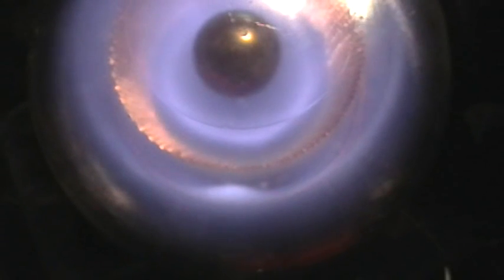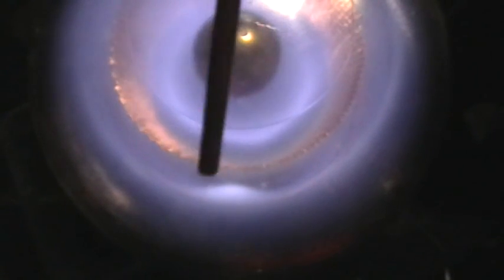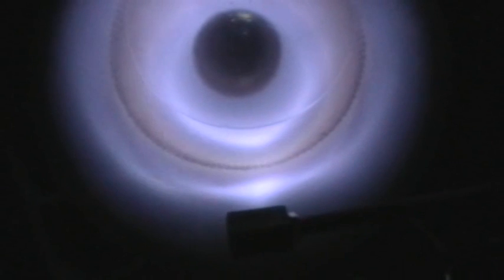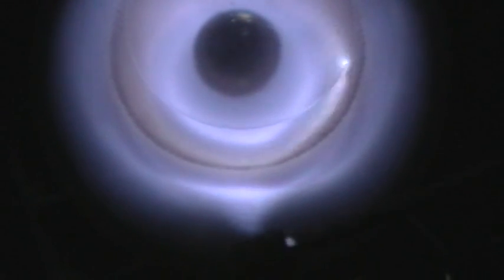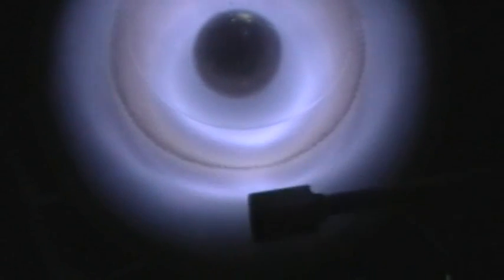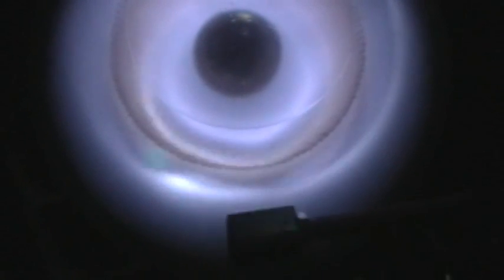Extreme High Voltage: Plasma Interactions with External Magnetic Field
I'm getting behind in my notes. Please check back here a little later for some description and tags. Meanwhile, the next video is Power Supply Voltage Measurements of the chamber's flyback power supply.